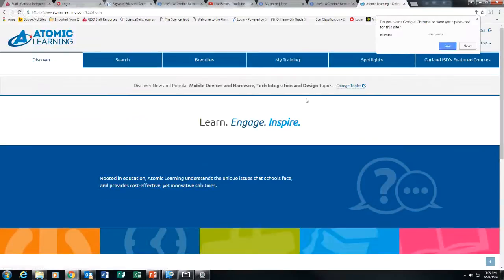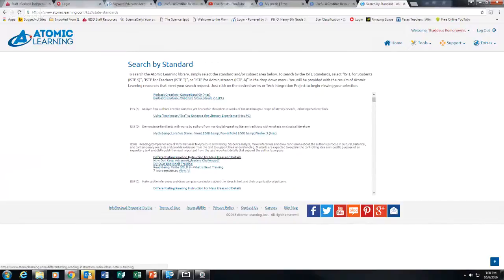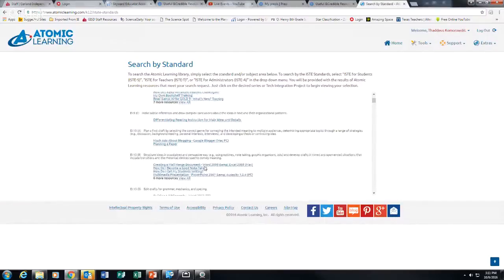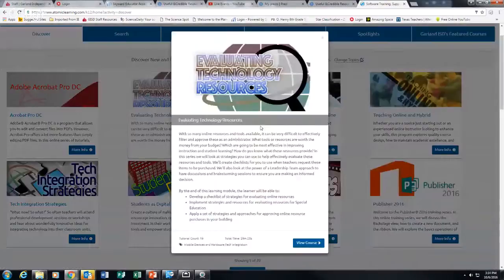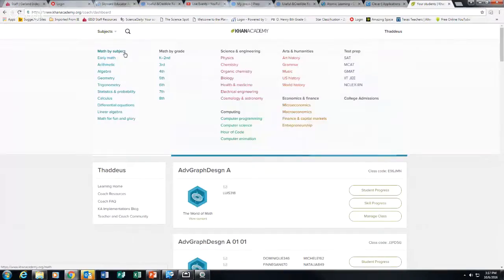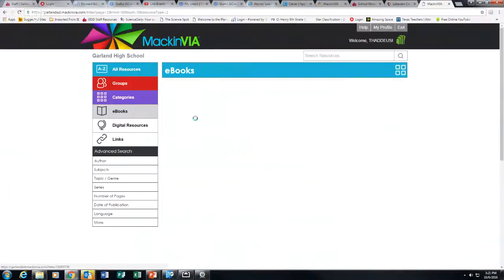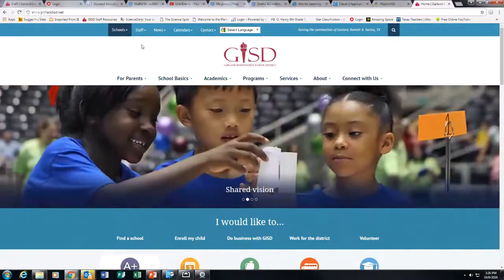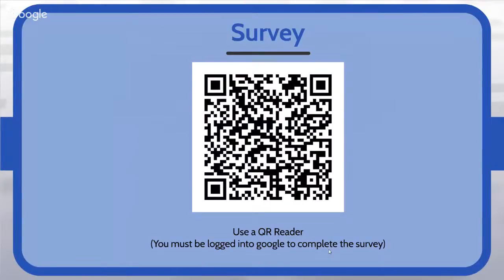Useful & Credible Resource Using Atomic Learning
A webinar featuring Atomic Learning that will show you how to navigate and ways to search, in able to find teacher/student resources.